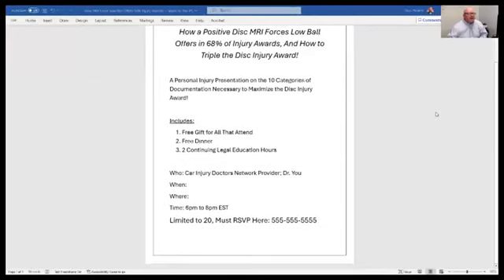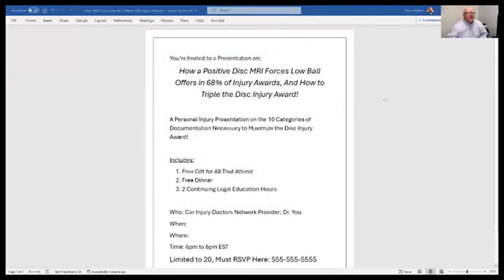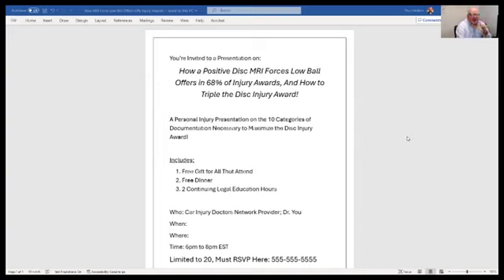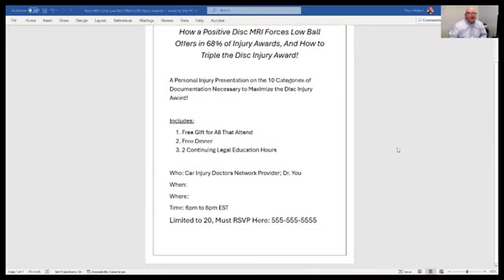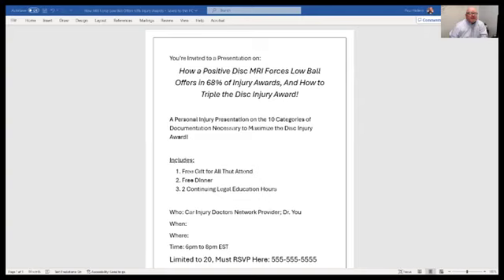How Chiropractors Increase Personal Injury Income $500K Year